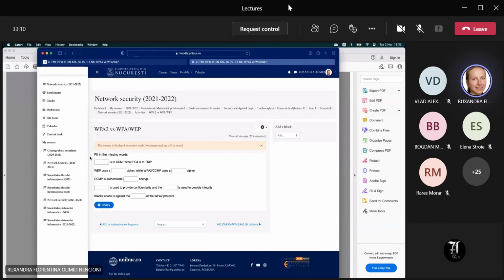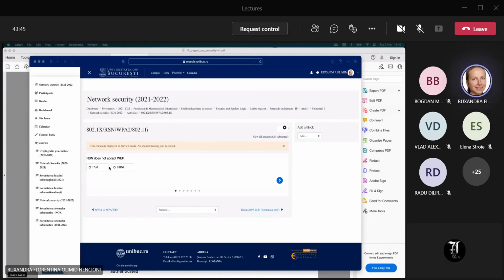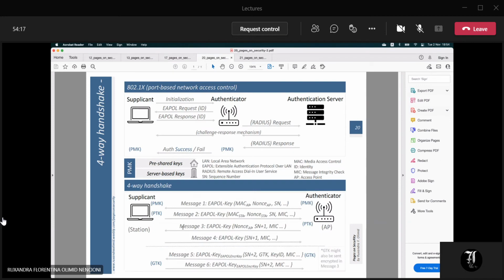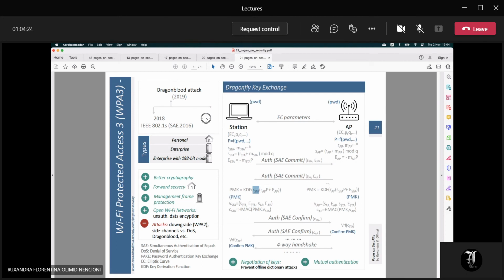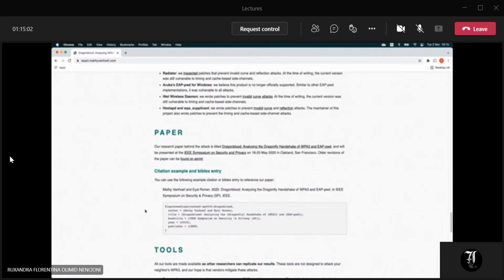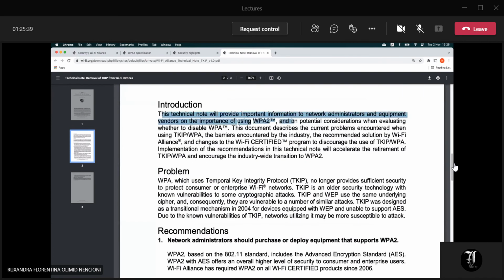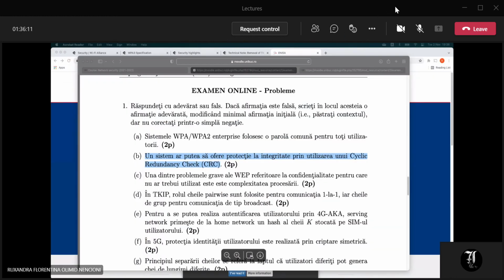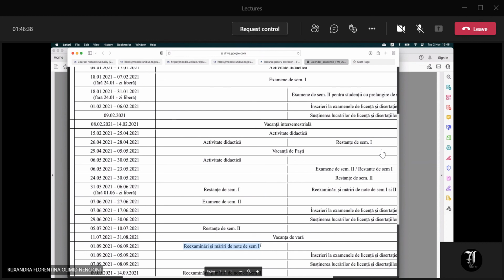Network Security - Curs 5